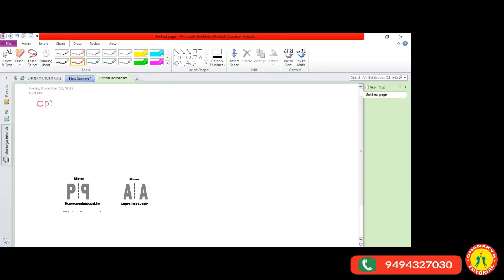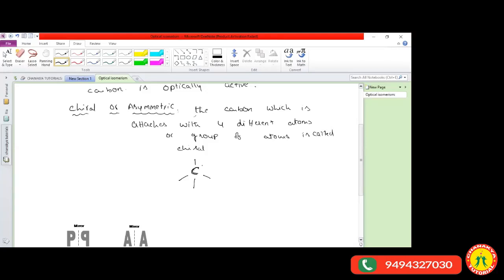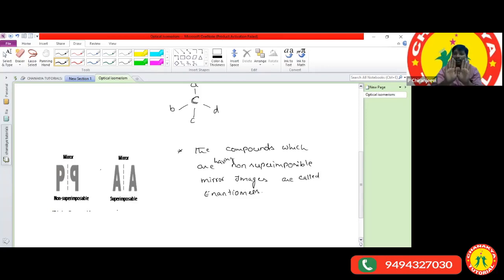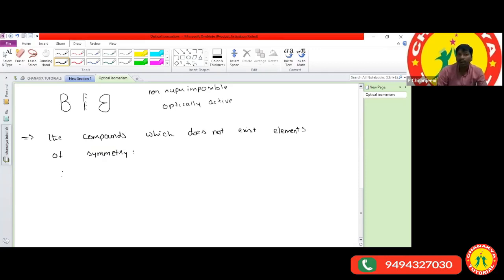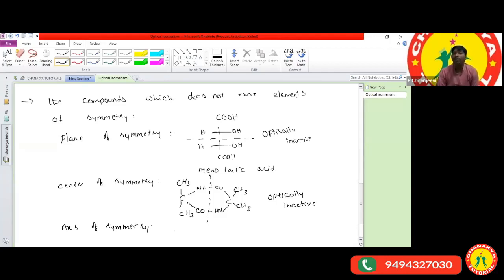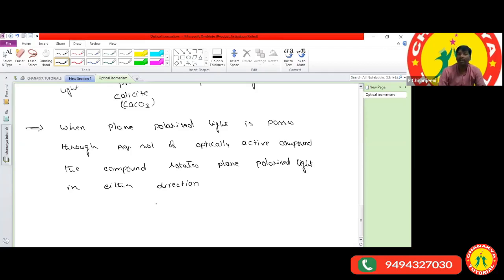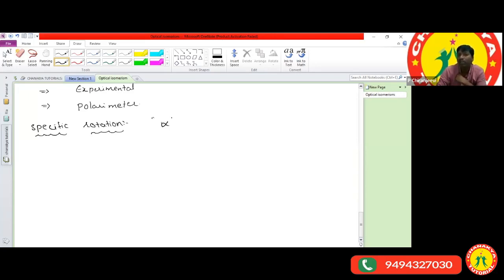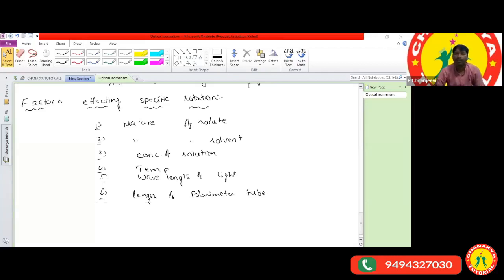Optical Isomerism L1 JEENEET